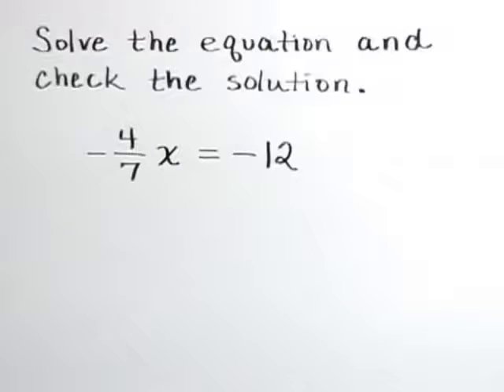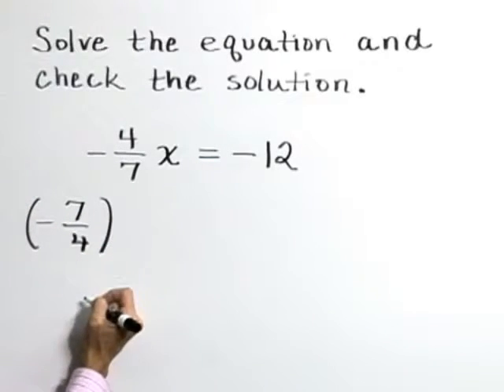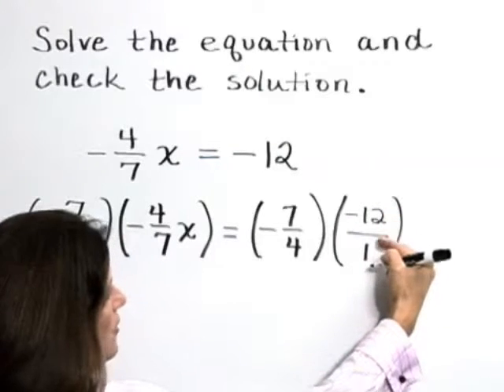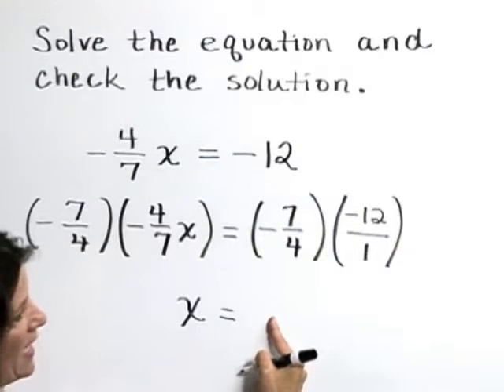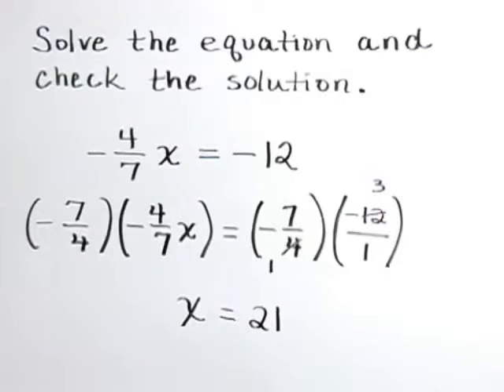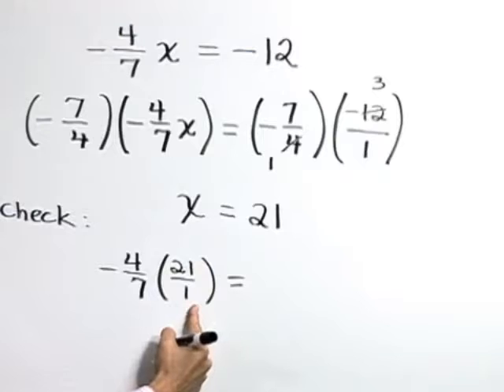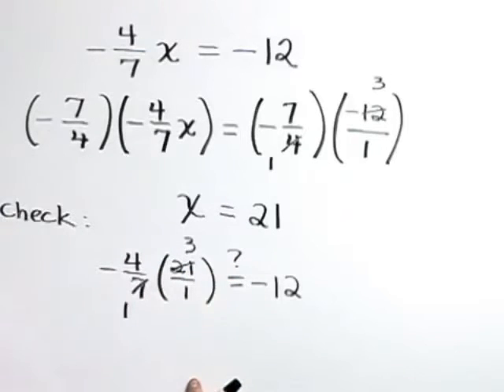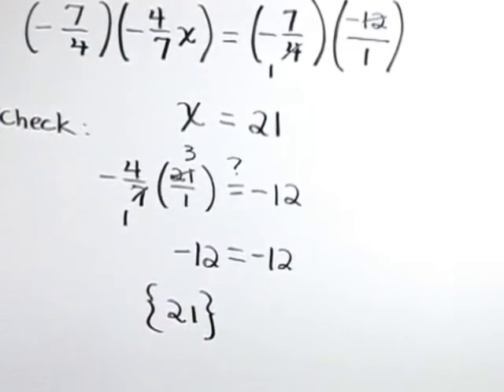Lial Introductory Chapter Test Prep: Ch. 2 Ex. 5